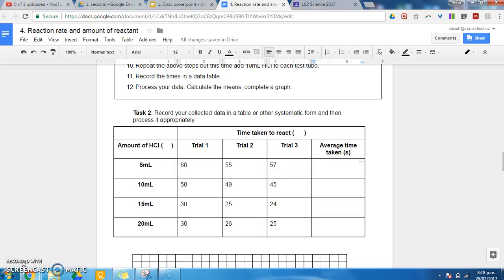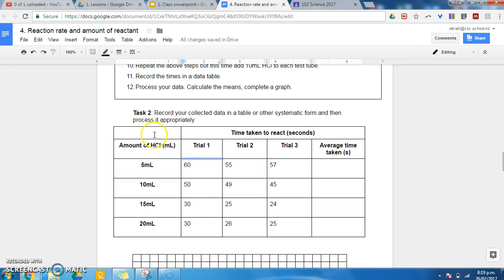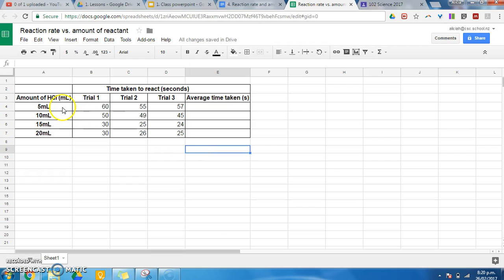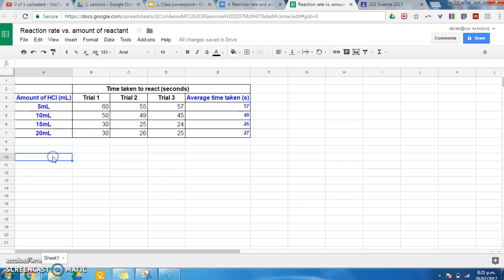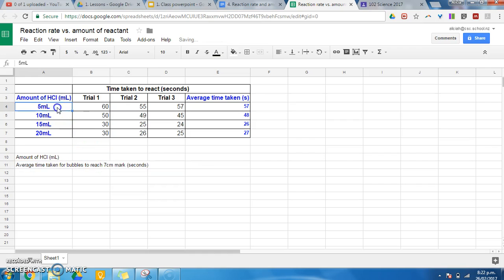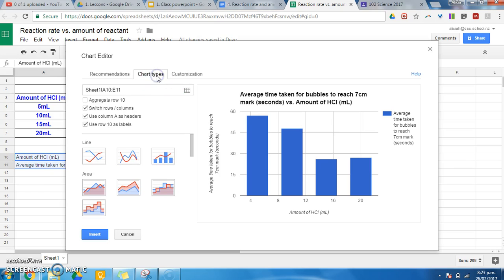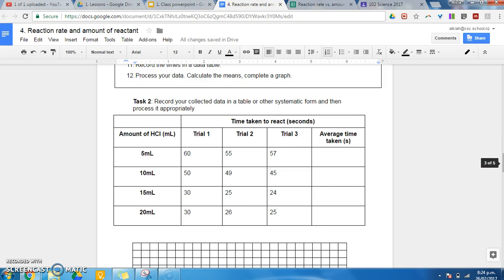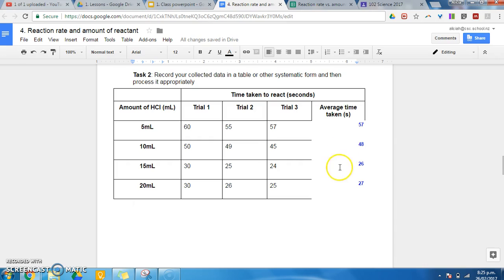6b. Digital graph and averages